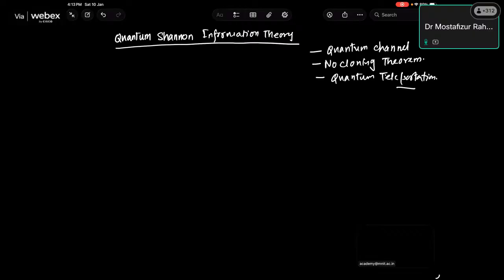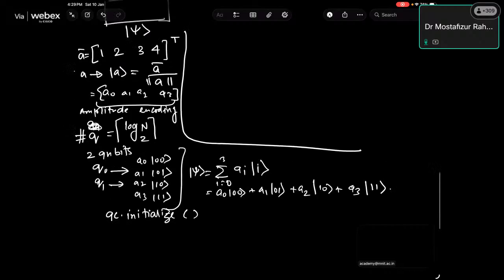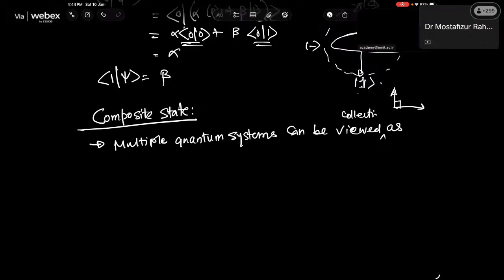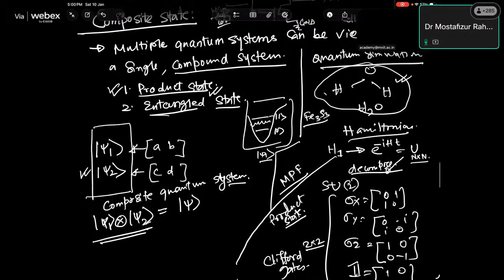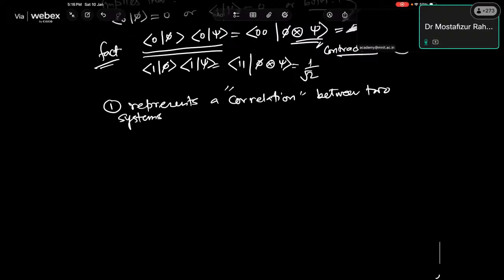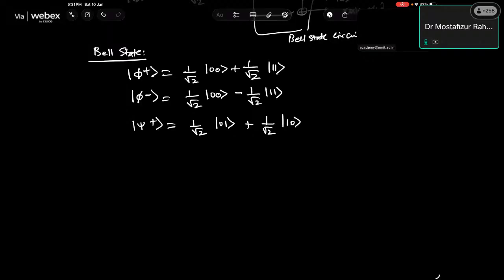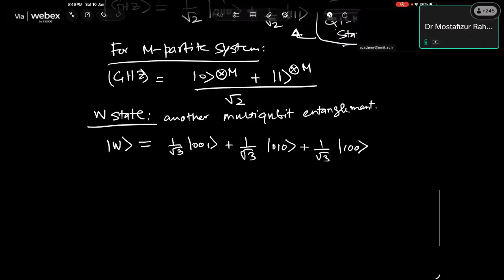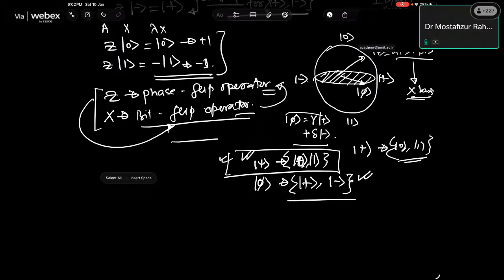Day 06 Session-2 QT-06 APSCHE: Quantum Communication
QT-06 APSCHE: Quantum Communication